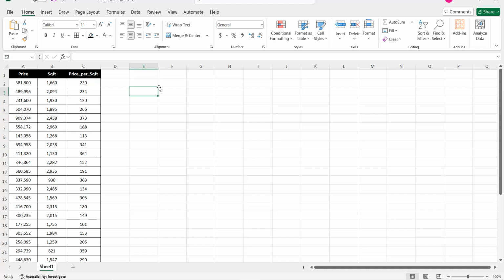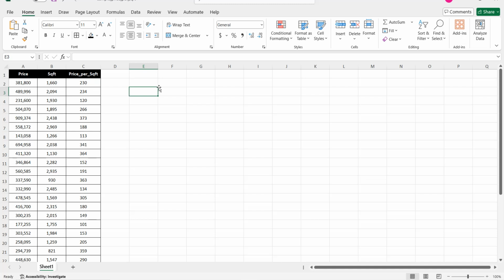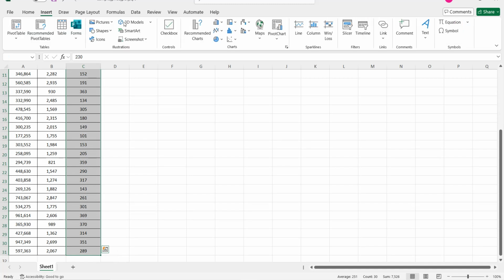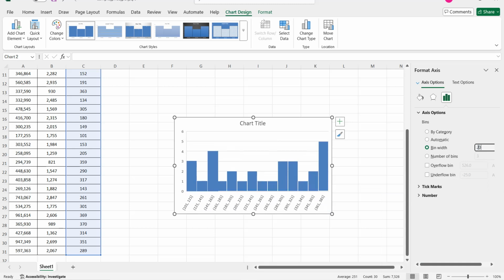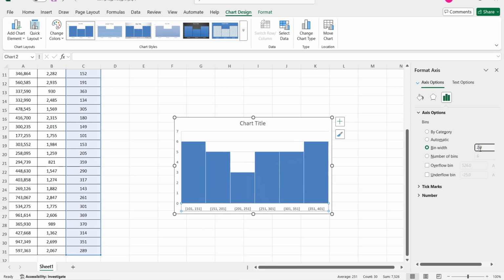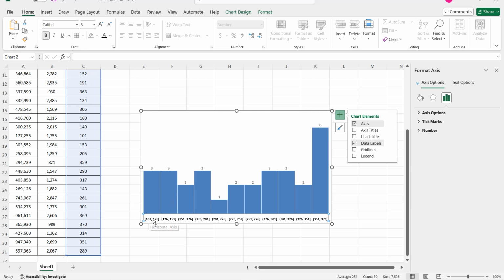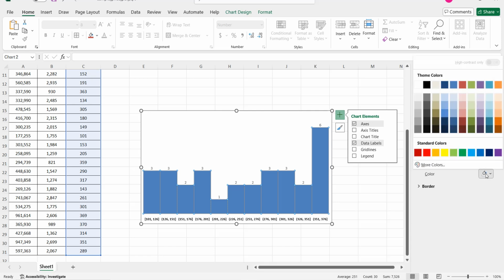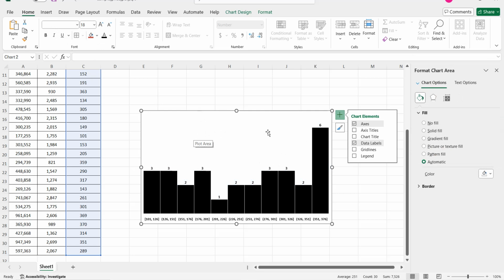How to Create an Excel Histogram - Step-by-Step Tutorial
In this video, you’ll learn how to create a histogram in Microsoft Excel to visualize price per square foot from a dataset. We’ll start with a sample 30-row spreadsheet, calculate the price per square foot, and then use Excel’s built-in histogram tool. You’ll also learn how to adjust bin sizes, format the chart, and make it presentation-ready. Perfect for beginners and real estate data analysis enthusiasts.

Data Science Path:

1. Data Science Math skills - Duke University

2. Inferential Statistics - Duke University

5. Data Science Specialization - Johns Hopkins University

13. TensorFlow Data & Deployment Specialization

14. Natural Language Processing Specialization

16.  Practical Data Science on AWS

3. Google Advanced Data Analytics